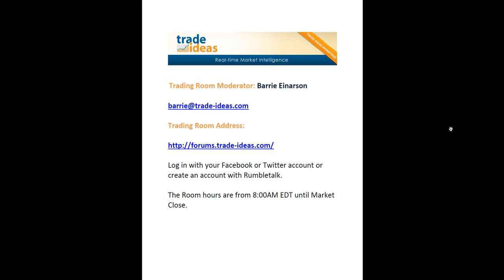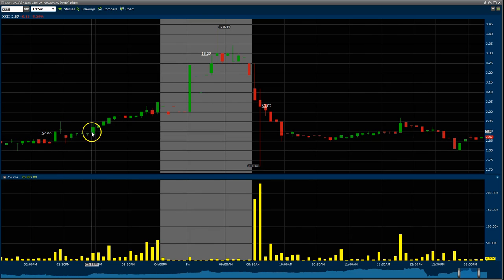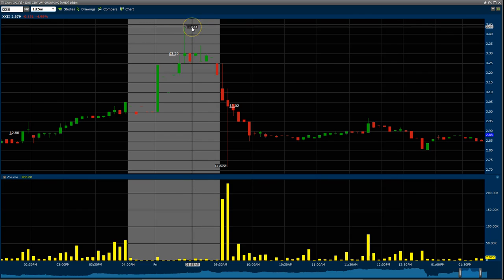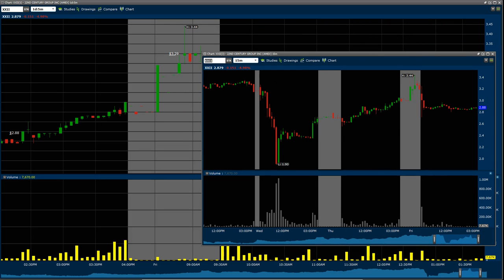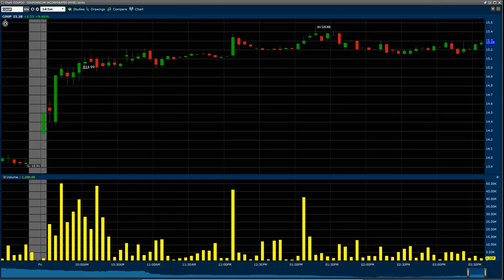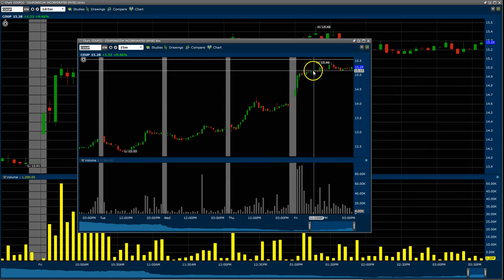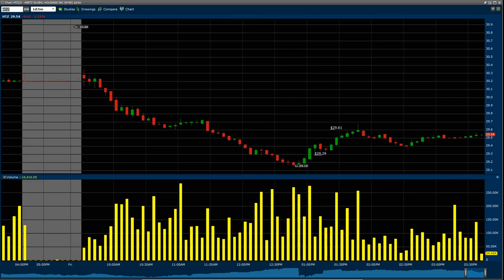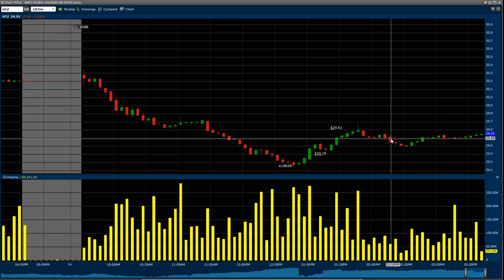Trade Ideas Market Recap Friday August 29, 2014